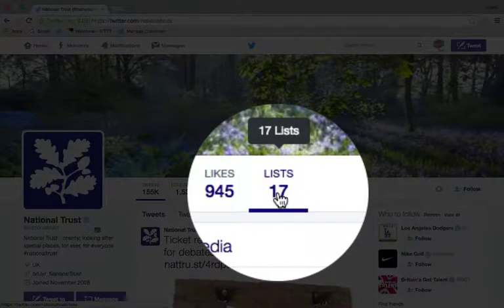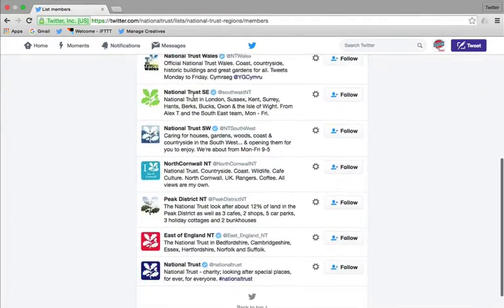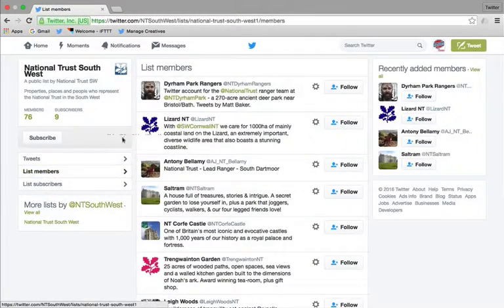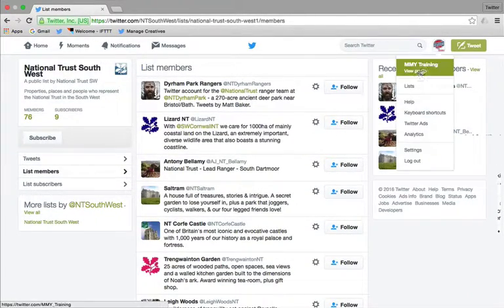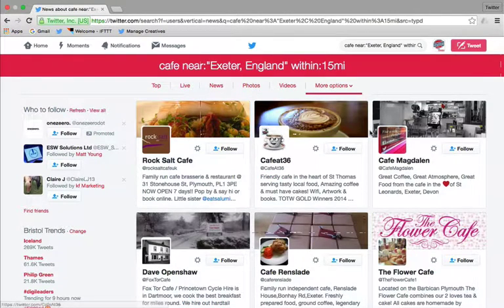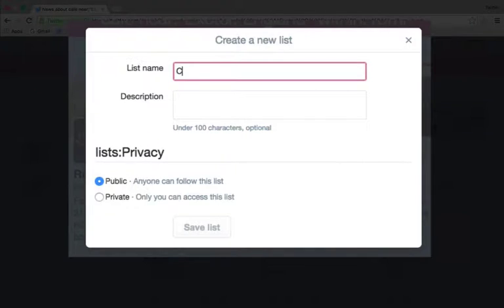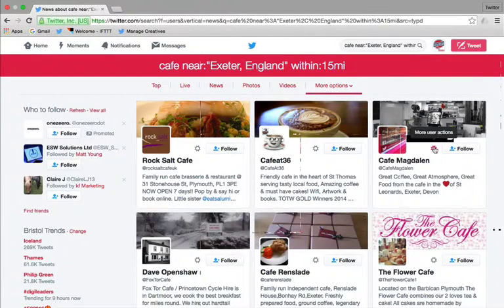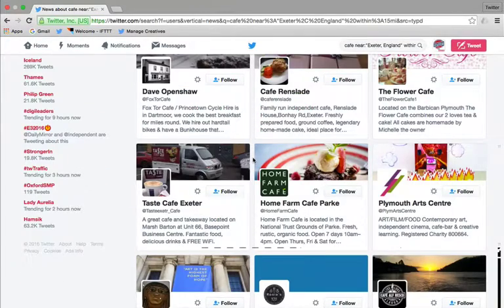Setting up Twitter Lists and Why?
Twitter Lists, what are they all about? They can be incredibly useful if you know what you're doing with them. In this video, I show you how to set them up, why you should be using them and all in the space of around 6 minutes... enjoy.